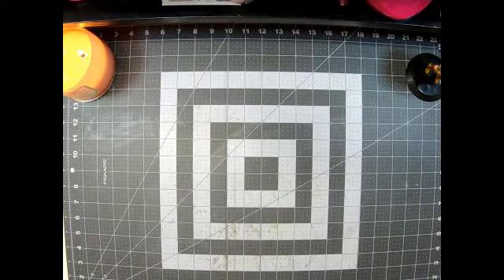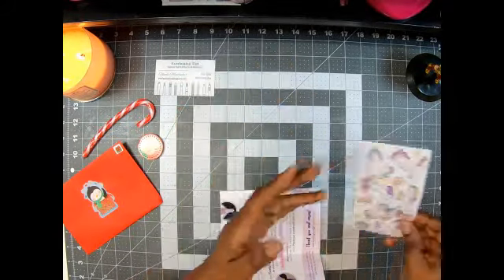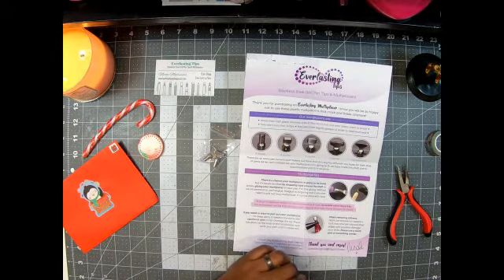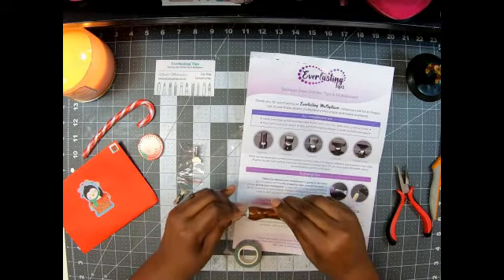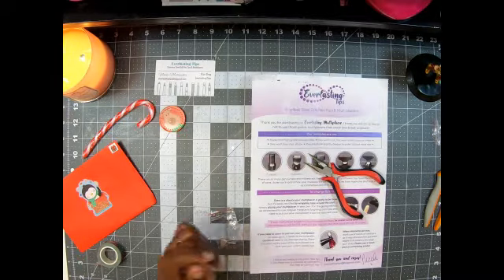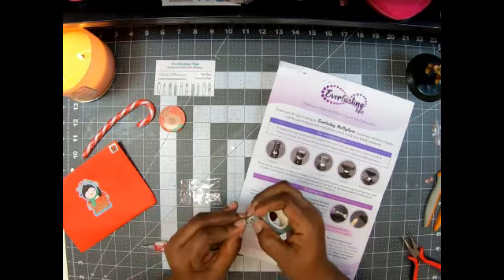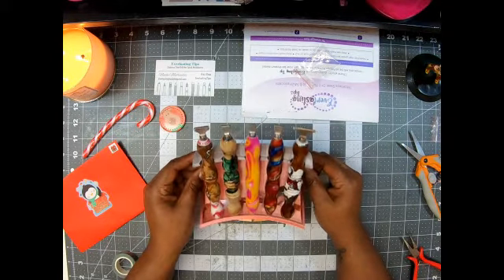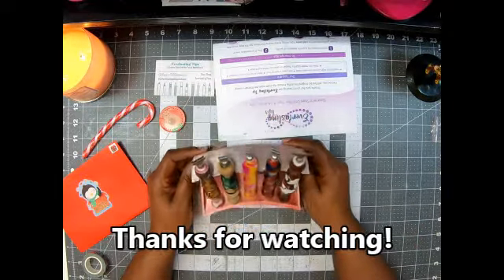Etsy Order- Everlasting Tips